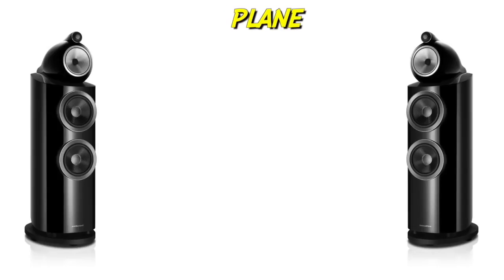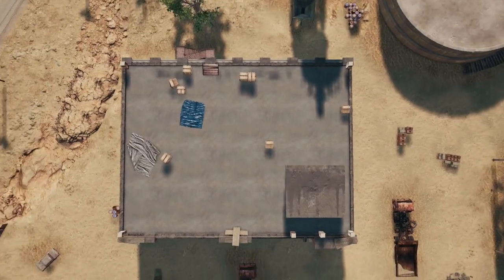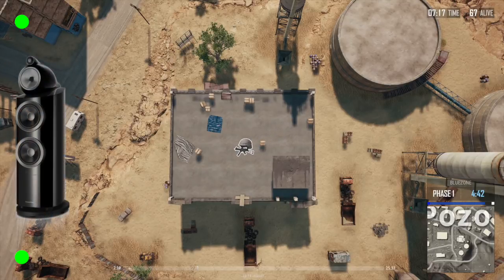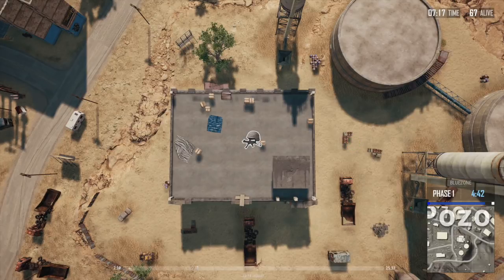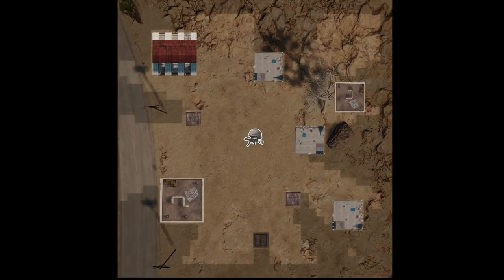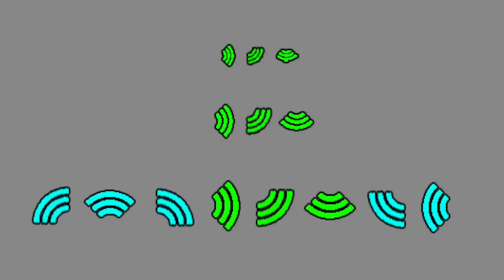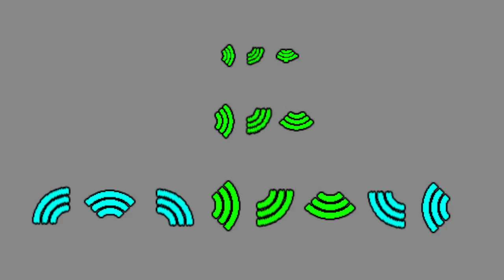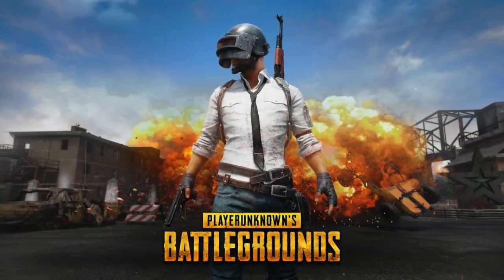Running PUBG on a 16-BIT Nintendo? More Coding Secrets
Coding Secrets - Part 2 of my look at whether 16-Bit consoles would ever have been able to run a game that plays like PUBG.

NOTE! I was wrong - The model 1 Genesis DOES have stereo out of the headphone jack, only mono through the TV output jack.